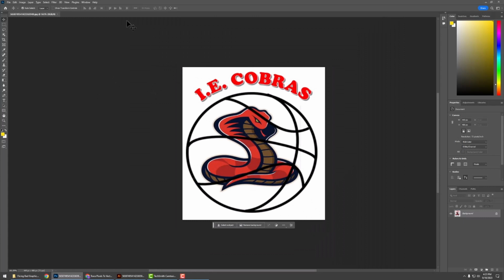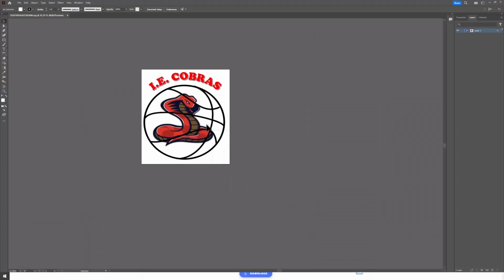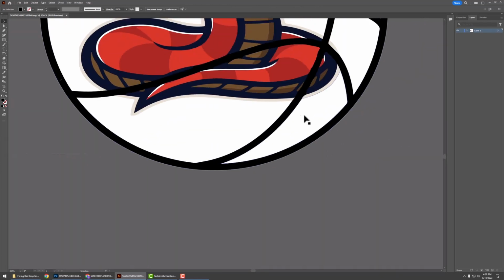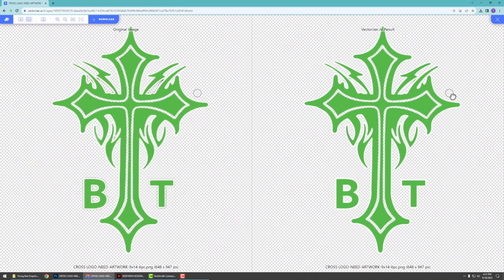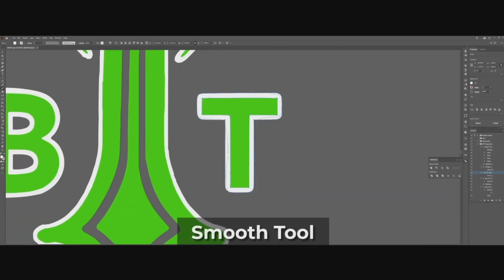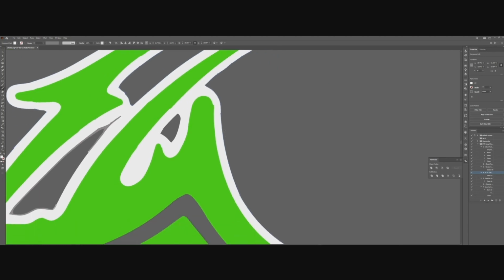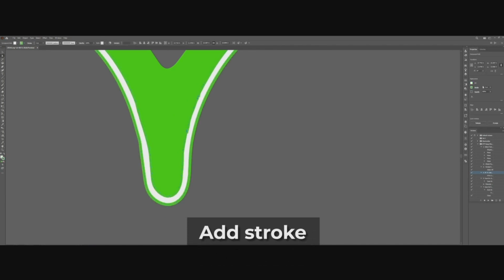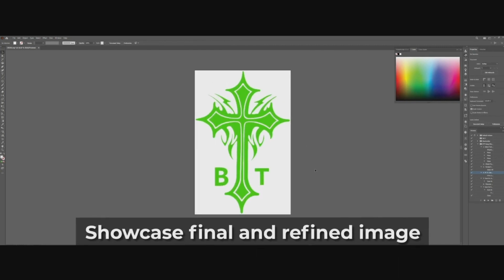Say Goodbye to Bad Graphics: The Ultimate AI Tool You Need to Know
Graphics can make or break an apparel  brand. In this video, we're going to show you the ultimate AI tool that will help you take your graphics to the next level.

Graphics are a major part of any brand, and they need to be done right if you want to make an impact. In this video, we're going to introduce you to the Ultimate AI Graphics Tool, and teach you how to use it to improve your graphics. This tool is essential if you want to recreate high-quality graphics that will wow your fans!

✅ How to clean up images in Adobe Photoshop/Illustrator